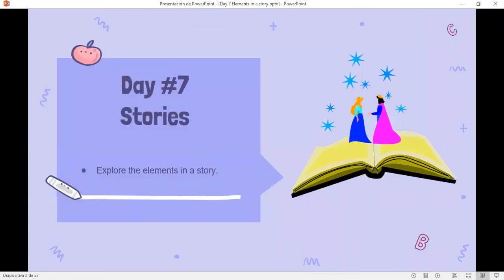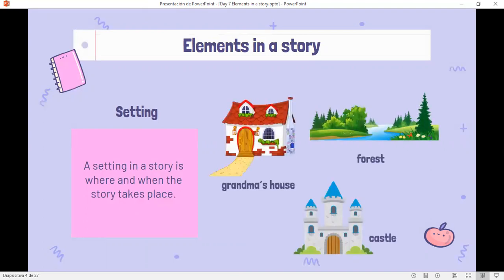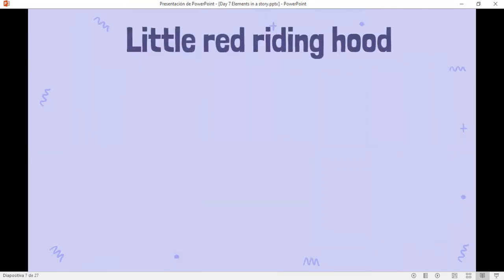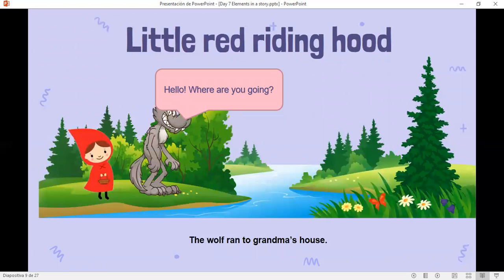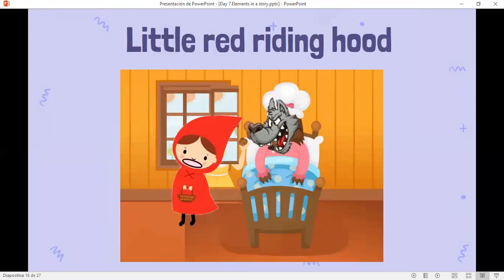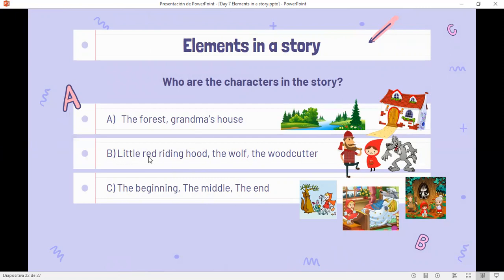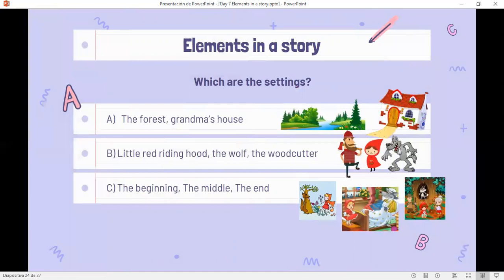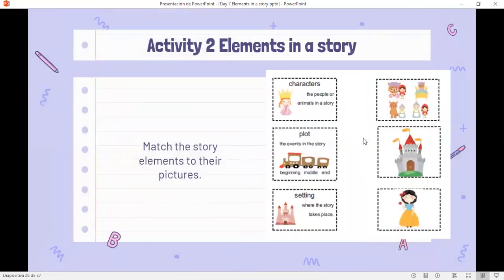Elements in a story (Little Red Riding Hood) Inglés AD Primer Grado Día 7